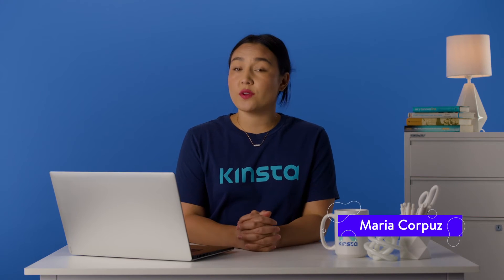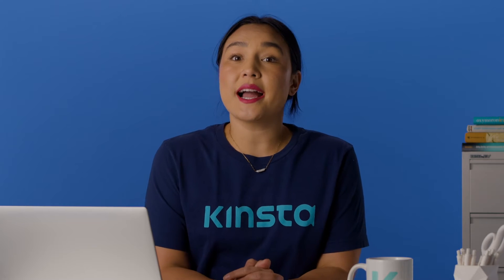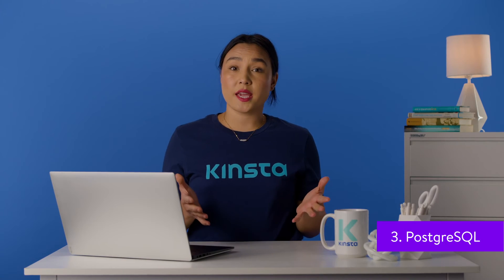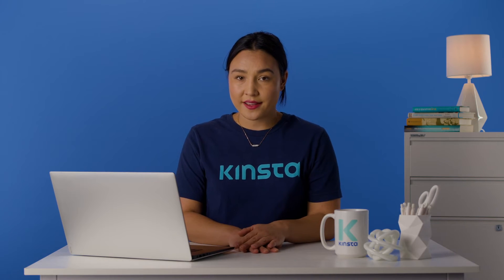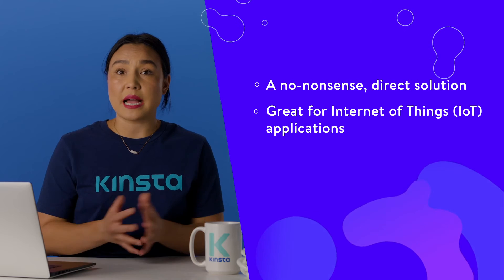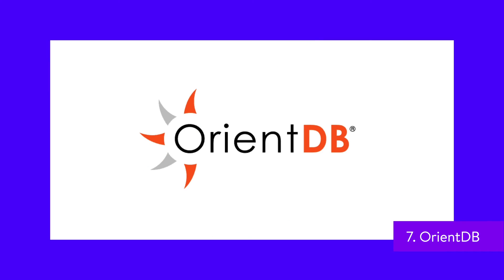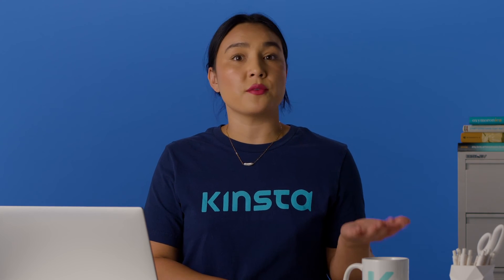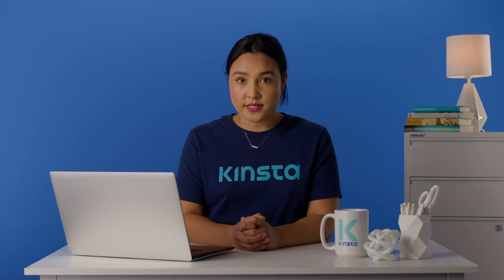The Best in Open Source Database Software: Top 10 Picks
Wondering which open source database is right for your projects? 🤔 See more in this guide ⬇️

Most applications and programs in the modern era need somewhere to store data. For web apps, a database is a crucial cog in the wheel.

A few factors to consider when choosing a database — a primary aspect is its cost, but flexibility and support from hosting providers are also crucial. An open source database is your best bet for many reasons.

For example, an open source database won’t hit your budget, nor will you have restrictions on how you can use it. Like a content management system (CMS) such as WordPress, open source tools can offer immense power and functionality. Even better, some of the most popular (and supported) databases are open source solutions.

Let’s look at several open source database software and round up a few different options.

🕘Timestamps

0:00 Intro
1:11 MySQL
2:14 MariaDB
3:44 PostgreSQL
5:03 Redis
6:23 SQLite
7:52 Neo4j
8:59 OrientDB
9:49 CouchDB
10:28 FirebirdSQL
11:36 BigchainDB

📚 Resources